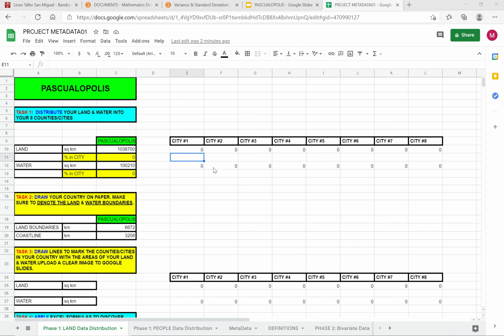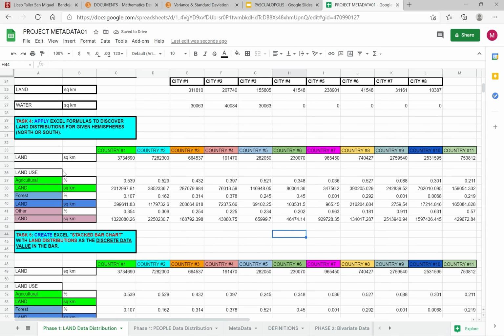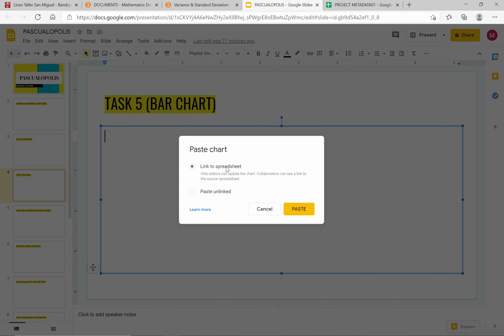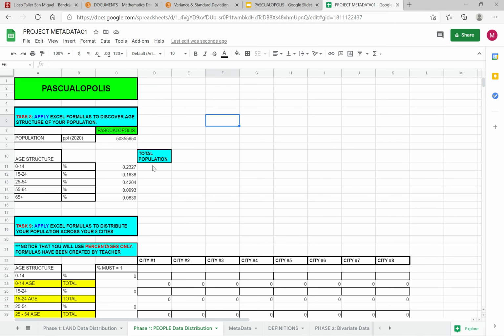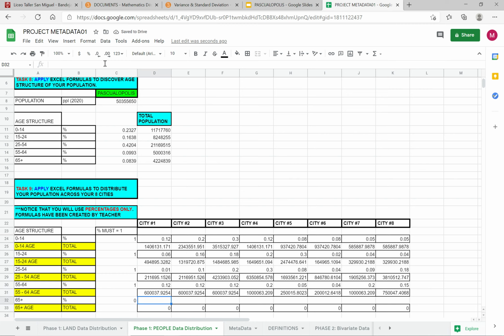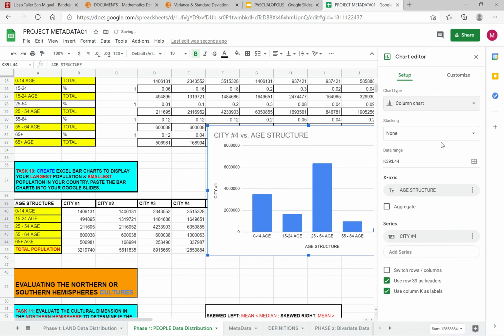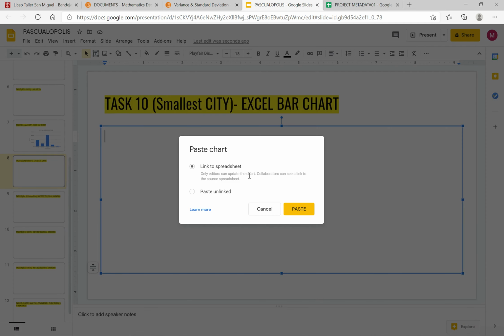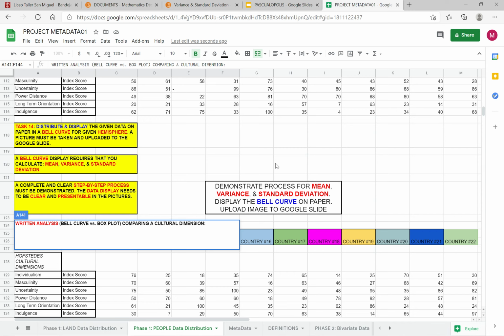EXCEL TASKS - Phase #1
IN THIS VIDEO YOU WILL FIND THE EXCEL TASKS THAT YOU MUST REALIZE.